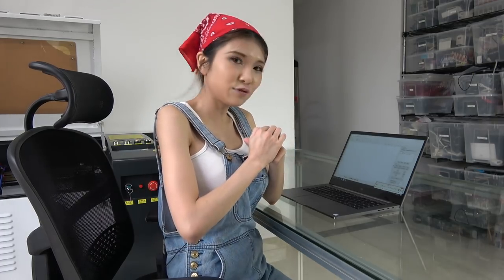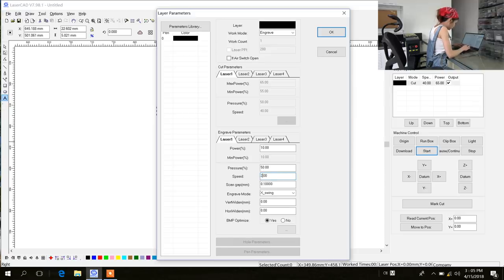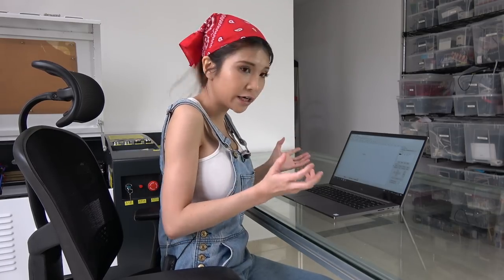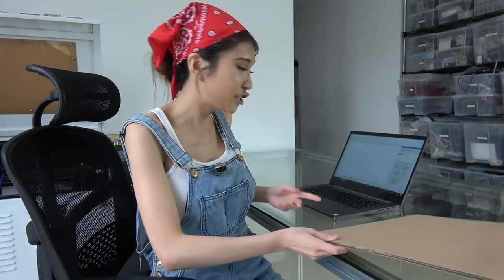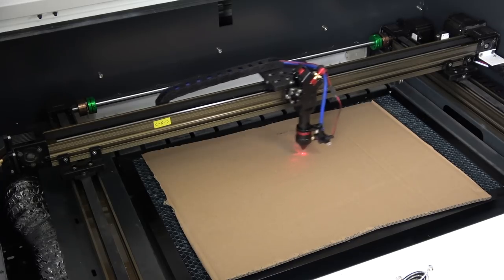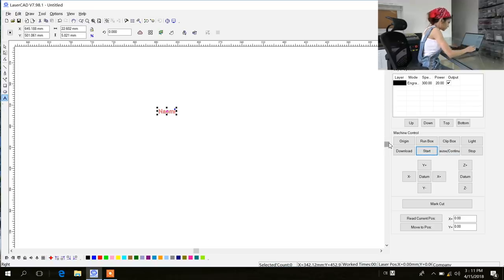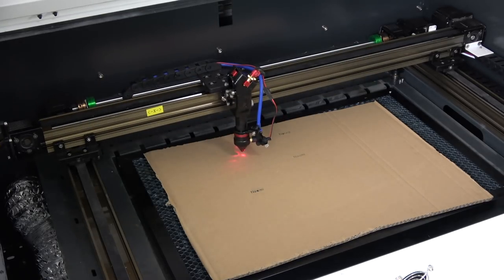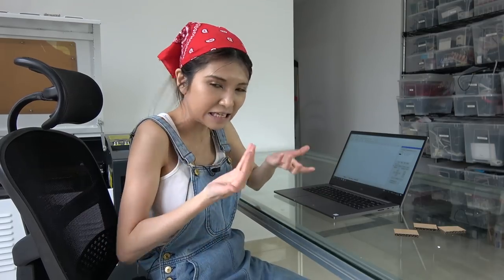Intro to Cutting and Engraving with an 80w Chinese CO2 Laser Cutter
Click [CC] to turn on subtitles! Sorry for all the background noise, microphone issues (don't worry, I got a better one).